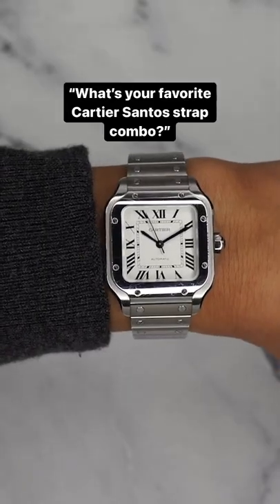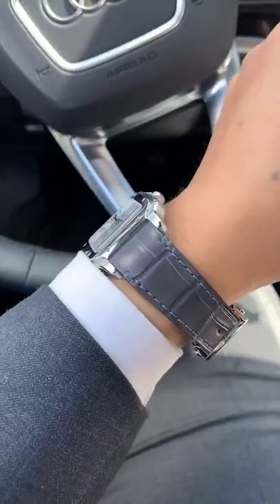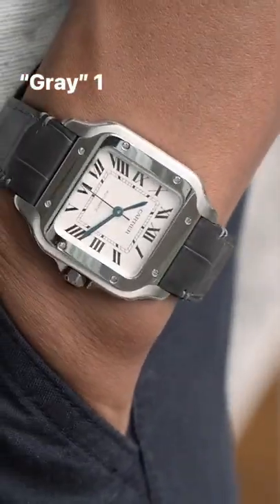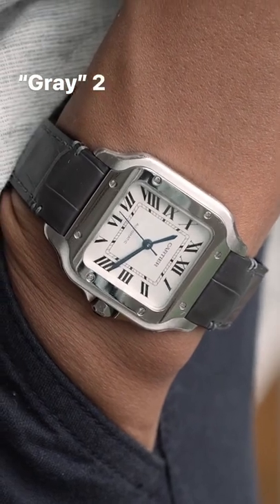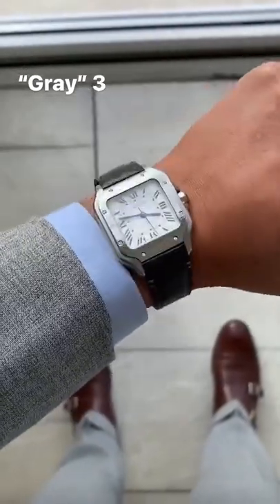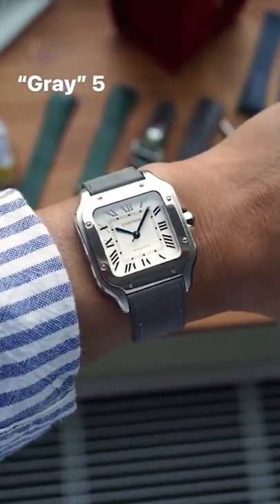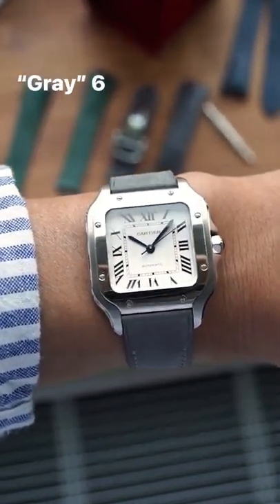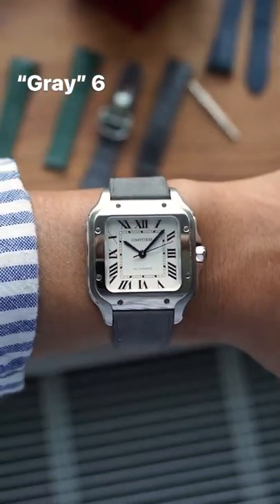My FAVORITE Cartier Santos Strap Combo?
See the rest of the questions asked in my Cartier Santos 1-Year Q&A live on my channel!